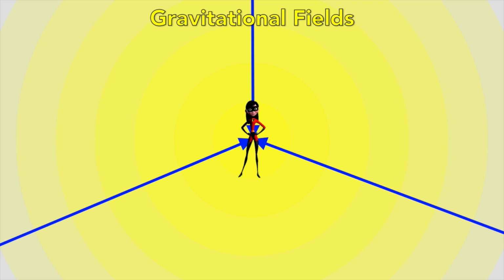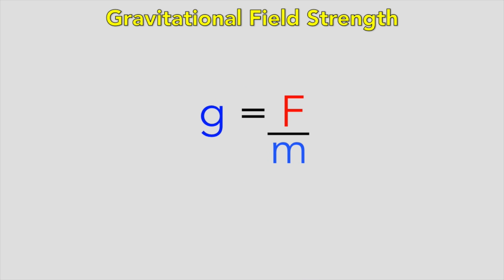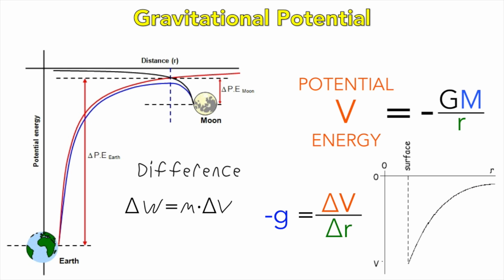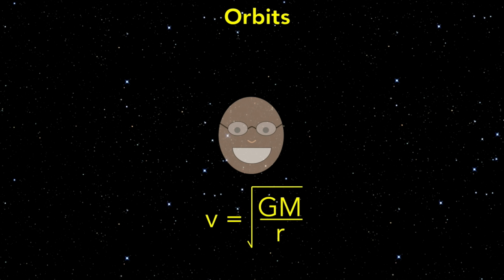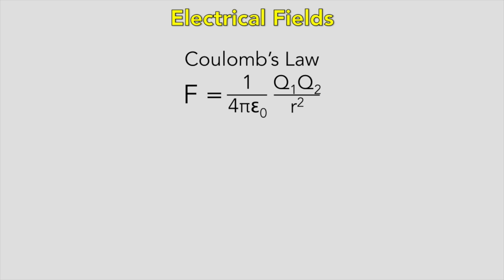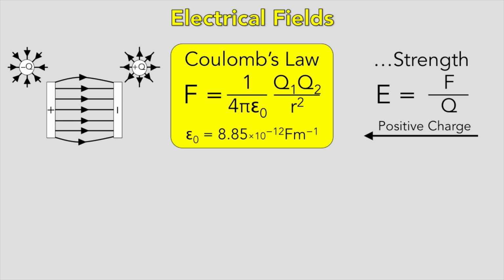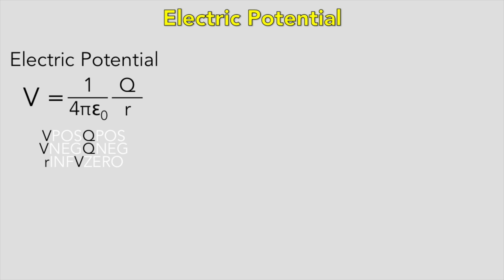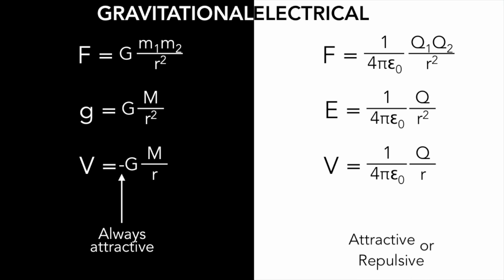Gravitational/Electrical Fields | Physics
Physics: Gravitational and Electrical Fields

WILL and CONNOR take a look at A2 Physics focussing on the AQA Physics A and Unit 4. Over the series you will be told everything you need to know to get full marks!

Series Title: Physics (AQA Spec A) Unit 4 Episode (2/4).

Will: @willcarne
Connor: @ConnorXfor
WAHEY: @waheytweets